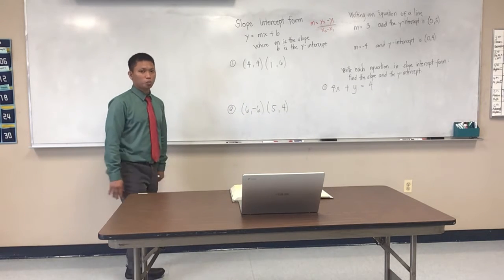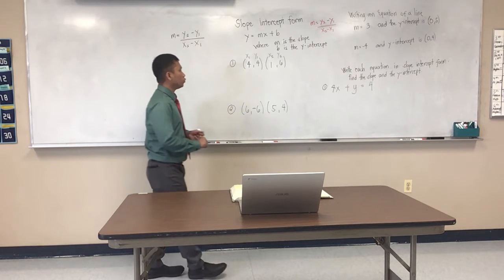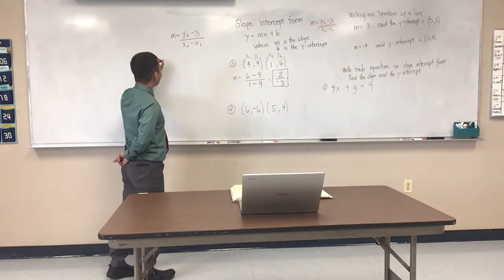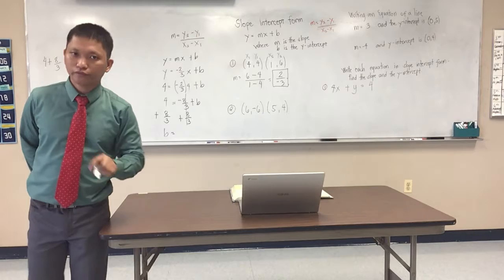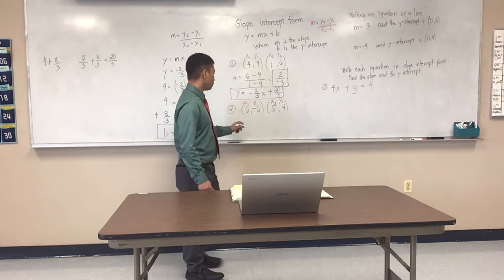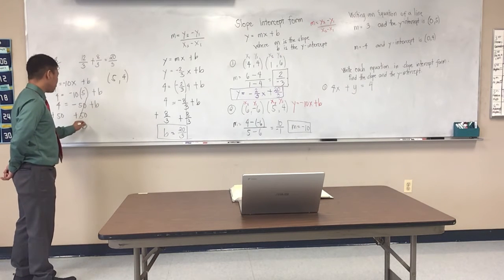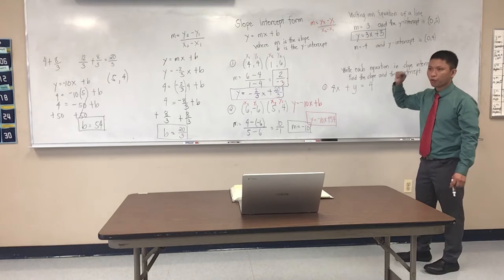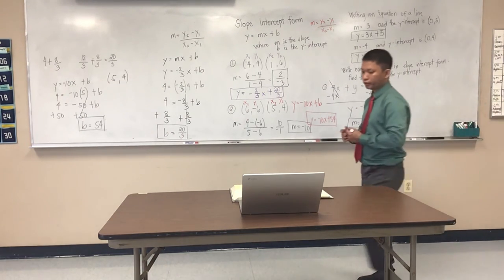Finding Slope and Equation of line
Algebra 2: September 17